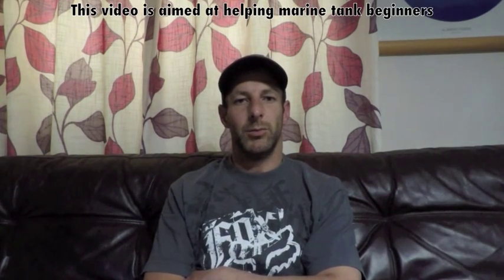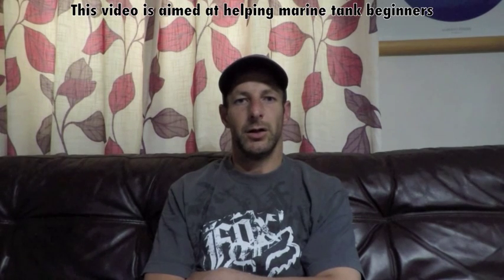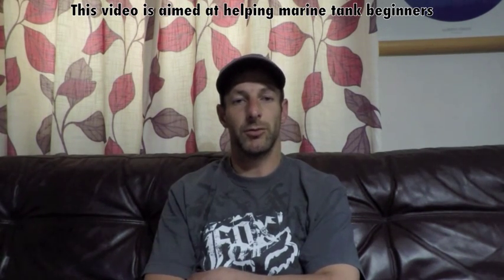marine tanks for beginners the basics , tips and things you need to know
hi everyone and once again many thanks for watching my videos , today this video is aimed at giving the new people to this hobby a good start and to show them the equipment they are going to need to help stabilise and maintain there new tank